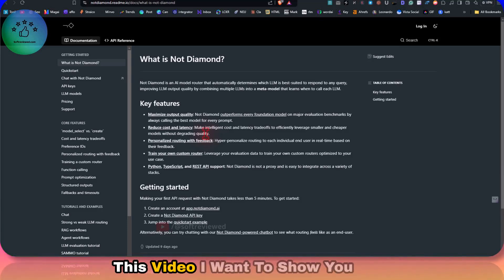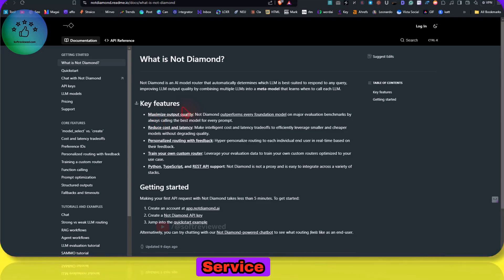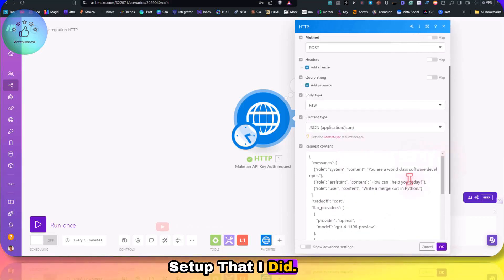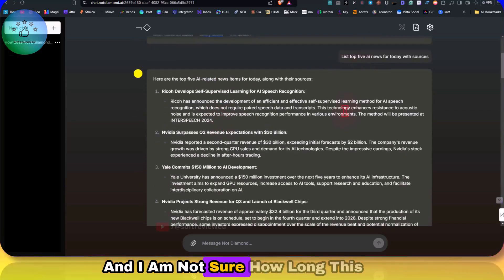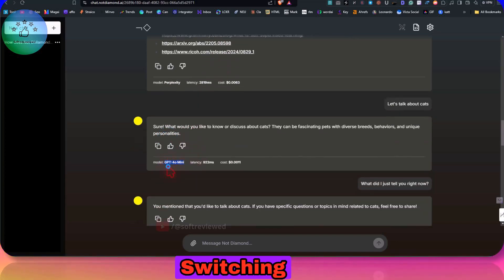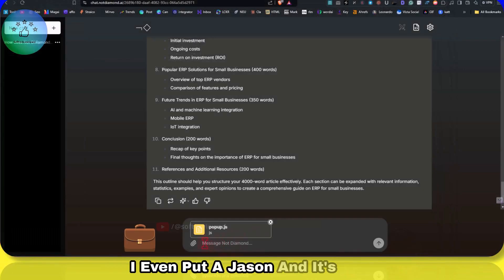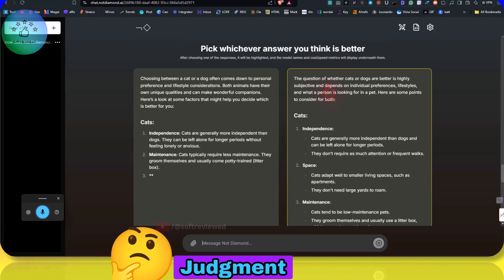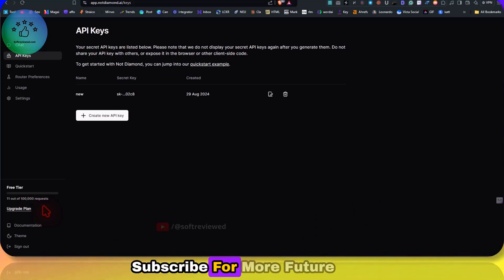Get Free Claude 3.5 Sonnet, Gpt 4o, Llama 3.1 405B & More 👀 !!! With out Paying a Dime 💲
Free Access to GPT-4, Claude 3.5 Sonnet, Llama 3.1 405B & More: Not Diamond AI Router Unveiled!

Get free Access now ➡️  notdiamond.ai
Hey there, AI enthusiasts! 👋 I've just discovered an incredible tool that's going to blow your mind - Not Diamond, a free AI router that gives you access to top-tier language models like GPT-4, Claude 3.5 Sonnet, and even Llama 3.1 405B! 🚀 In this video, I'll walk you through how this game-changing platform works and why it's a must-try for anyone interested in AI.

I'll show you how Not Diamond intelligently selects the best model for your queries, saving you time and money. You'll see its impressive features in action, including the Arena mode where you can compare different models head-to-head. Plus, I'll demonstrate how to use custom prompts and system roles to tailor the AI's responses to your needs.

The best part? It's completely free, with a generous usage limit of 100K monthly requests! Whether you're a developer looking to integrate AI into your projects or just curious about the latest in AI technology, this video is packed with valuable insights.

Don't miss out on this opportunity to supercharge your AI experiments without spending a dime. Let's dive into the world of Not Diamond together!

[00:00] Introduction and overview of available AI models
[00:36] Free plan details and usage limits
[01:16] How Not Diamond's routing works to select best model
[02:22] Testing the API with make.com
[03:38] Testing different queries and observing model switching
[04:43] Issues with Perplexity API responses
[05:22] Demonstrating context retention across model switches
[06:28] File upload and custom prompt features
[07:48] Arena mode demonstration
[08:52] Conclusion and benefits of using this free service